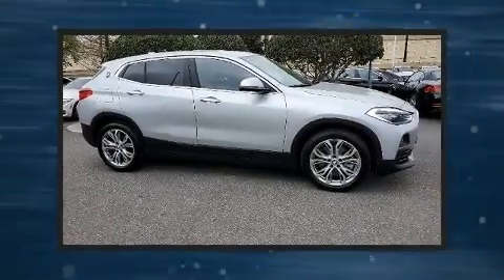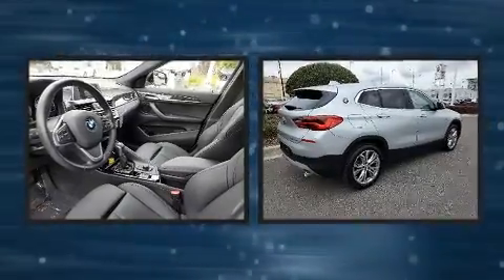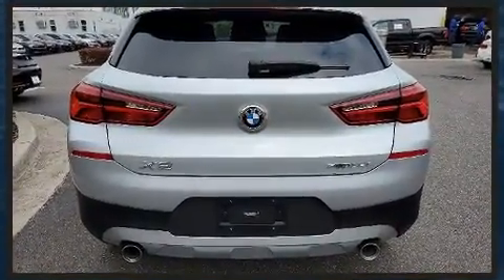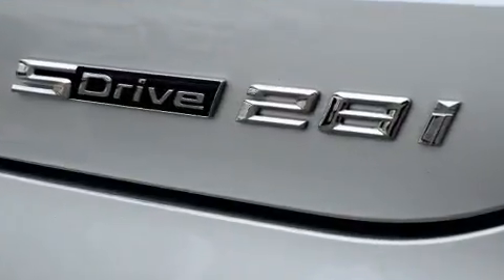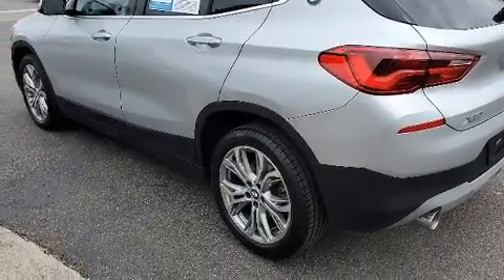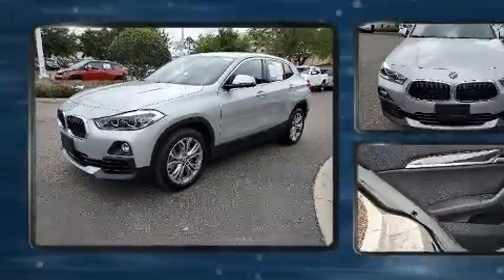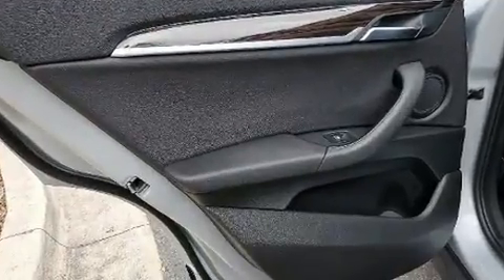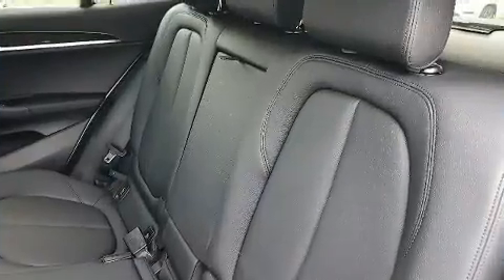2018 BMW X2 sDrive28i in Winter Park, FL 32789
Sensibility and practicality define the 2018 BMW X2. With just over 20,000 miles on the odometer, this car expresses top-tier capabilities, proving the automaker's commitment to quality, safety and comfort! BMW made sure to keep road-handling and sportiness at the top of it's priority list. Under the hood you'll find a 4 cylinder engine with more than 200 horsepower, and for added security, dynamic Stability Control supplements the drivetrain. A turbocharger is also included as an economical means of increasing performance. Comfort and convenience were prioritized within, evidenced by amenities such as: a power seat, an automatic dimming rear-view mirror, heated seats, air conditioning, power moon roof, turn signal indicator mirrors, and a split folding rear seat. Safety equipment has been integrated throughout, including: dual front impact airbags, front side impact airbags, traction control, brake assist, a security system, an emergency communication system, and 4 wheel disc brakes with ABS. You'll never lose visibility with rain sensing wipers, which activate automatically when the drops start to fall. A Carfax history report provides you peace of mind by detailing information related to past owners and service records. Our sales reps are extremely helpful & knowledgeable. They'll work with you to find the right vehicle at a price you can afford. Please don't hesitate to give us a call.